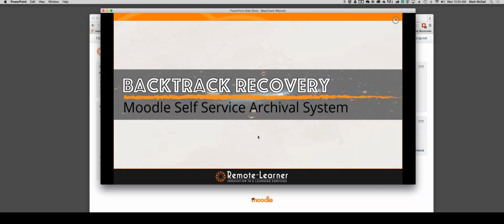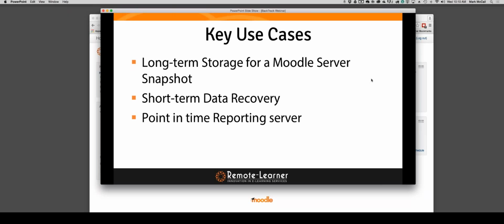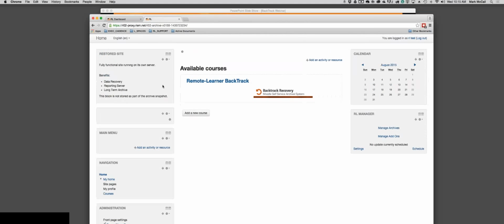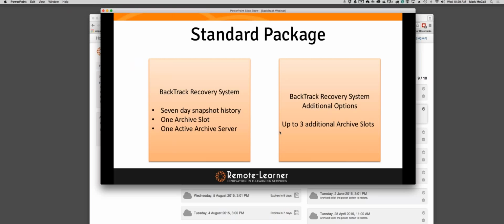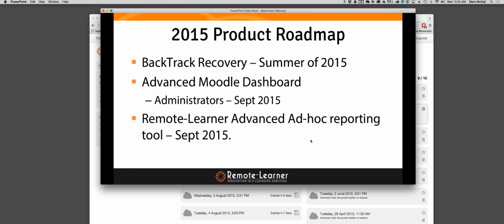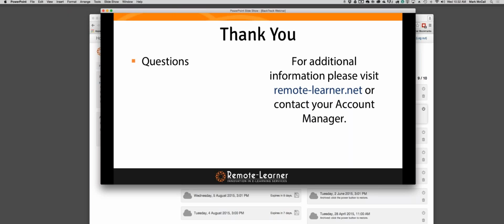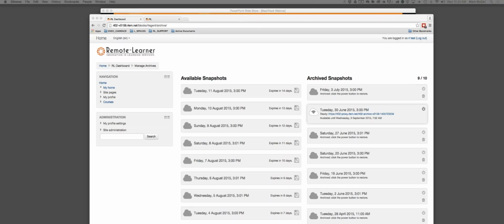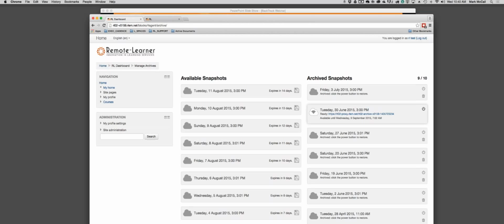2015-08-12 BackTrack Recovery for Moodle Webinar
This webinar covers BackTrack Recovery for Moodle backup and archiving by Remote-Learner. The webinar will cover how-to's and best practices to using BackTrack Recovery.